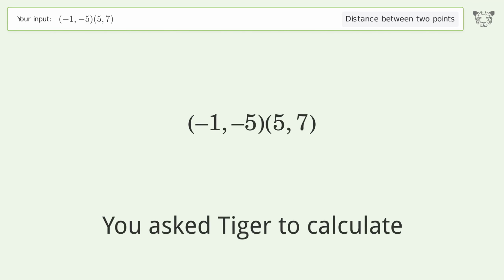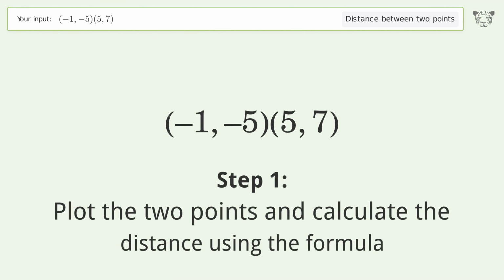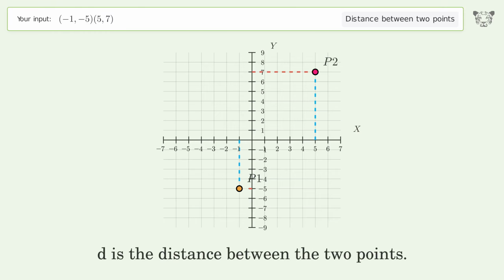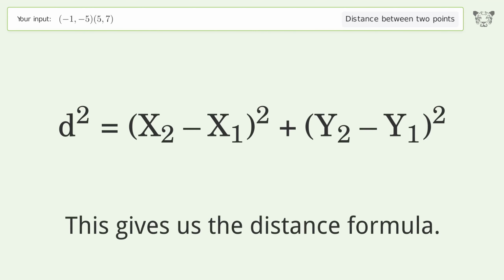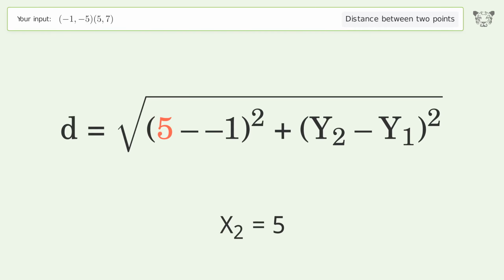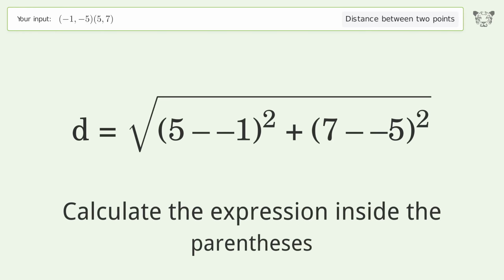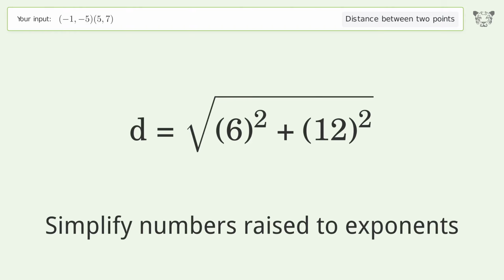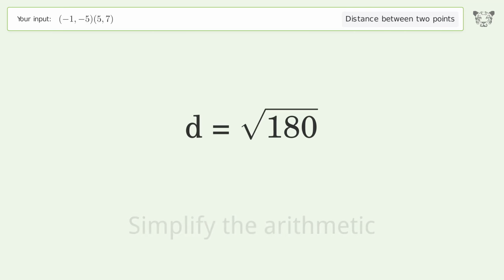Find the distance between two points p1 (-1,-5) and p2 (5,7): Step-by-Step Video Solution